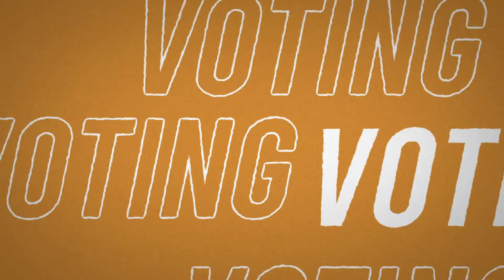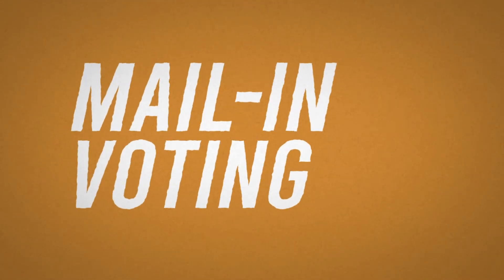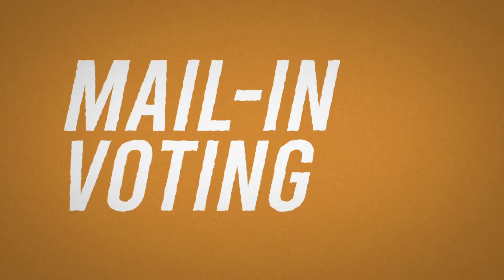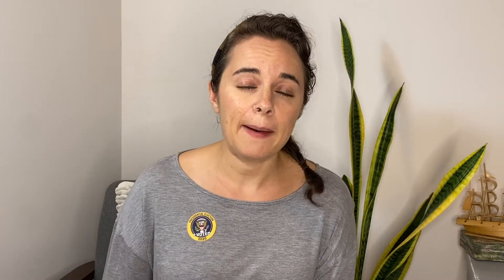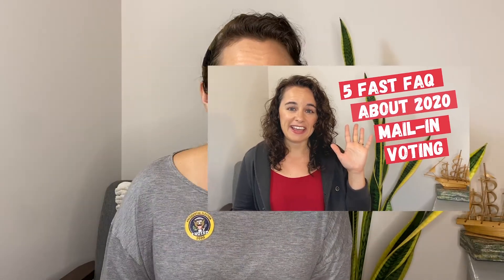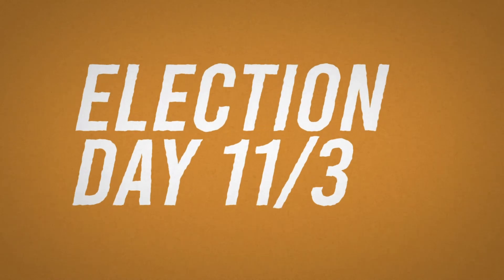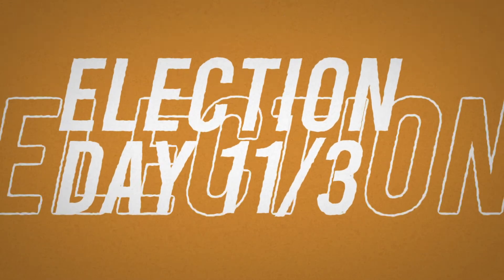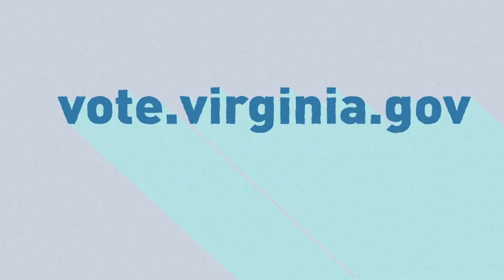How to Make a Plan to Vote!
We're almost there! Election Day is in less than a week away and it is more important than ever to make a plan to vote and then actually go do it.

To learn more about Mail-In Voting specifically - check out my video - 5 Fast FAQ About Mail-In Voting

To learn more about how to prepare to vote using a sample ballot, watch this video